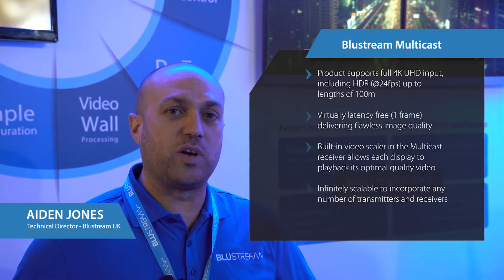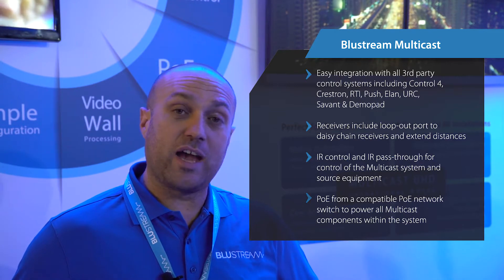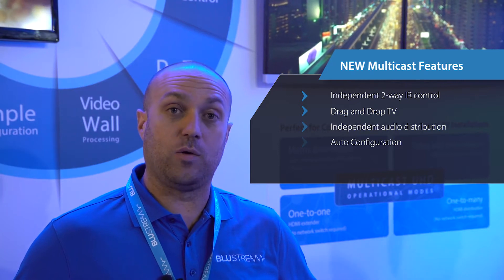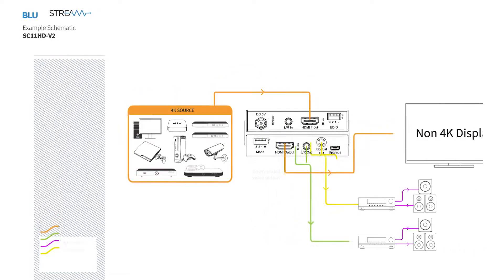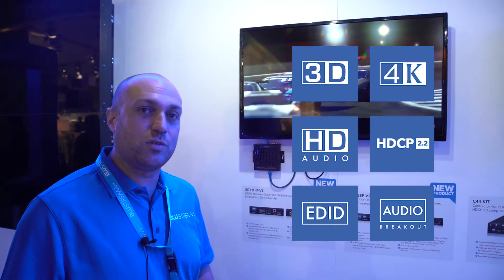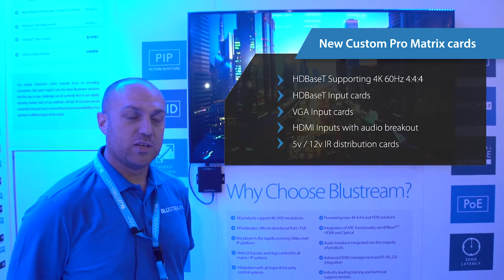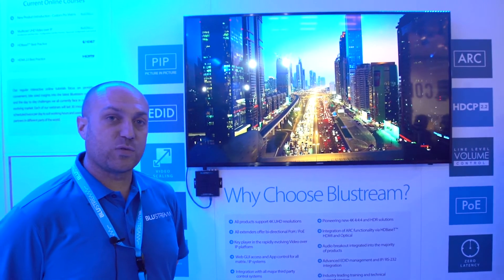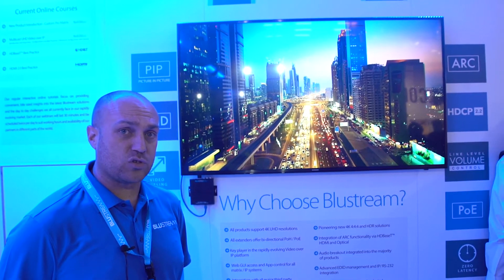Blustream - ISE 2018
Join us for a video flashback to what was ISE 2018! This years show was outstanding for Blustream and we would like to thank everyone that visited.

New products launched at this years show -

- A NEW range of 4K 50/60Hz 4:4:4 HDBaseT solutions
- NEW Contractor series matrix solutions
- NEW Dolby licensed audio down-scalers
 -NEW Drag and Drop TV (Free interactive control solution for Blustream Multicast)
- NEW Advanced Control Module (ACM) for Blustream Multicast.
- NEW Video and Control boards for the Custom Pro Matrix.